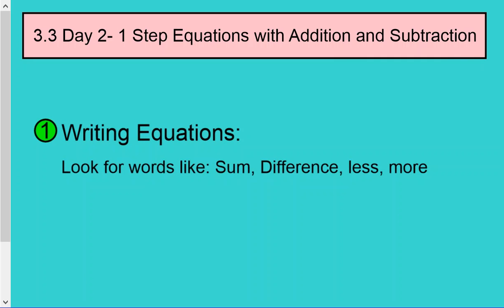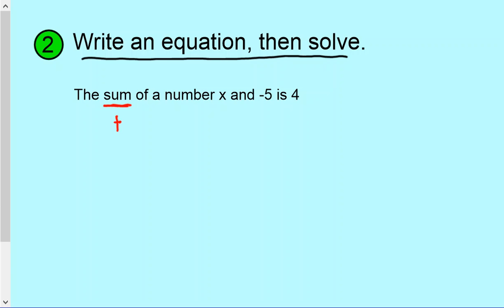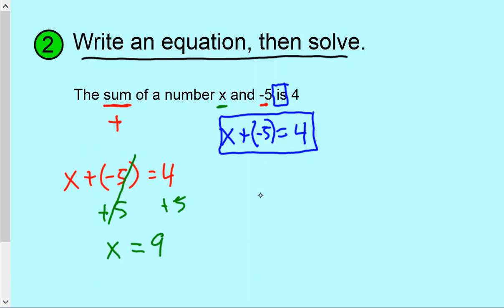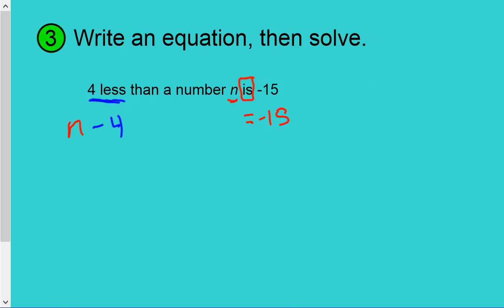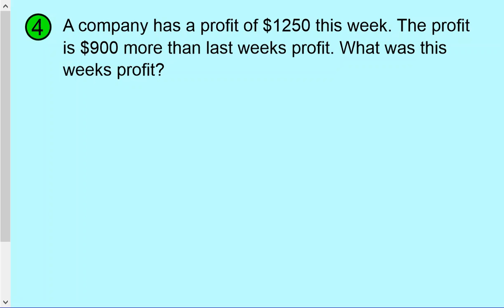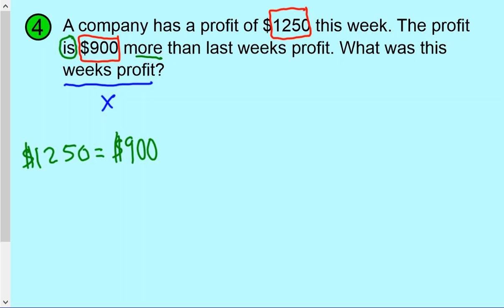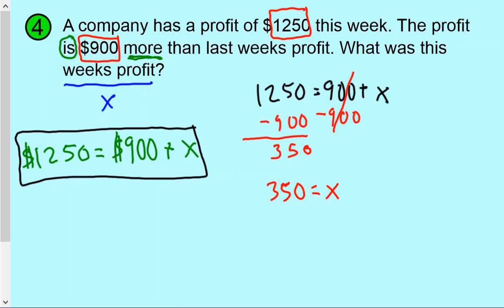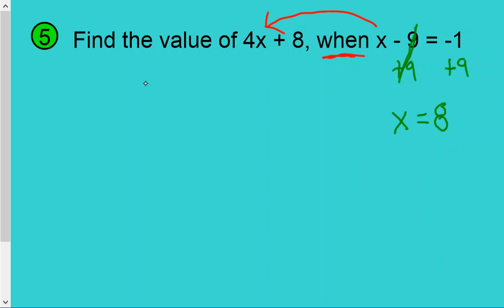3.3 writing and solving 1 step equations +/-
This video goes through examples of writing and solving 1 step equations with addition and subtraction.